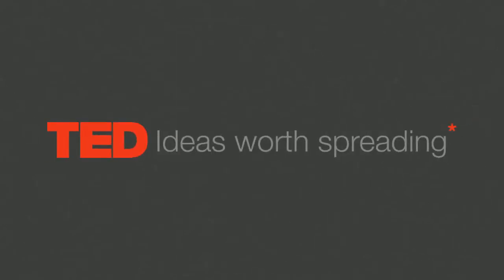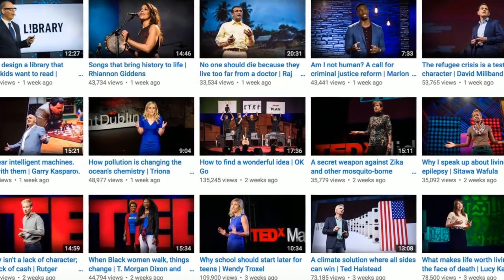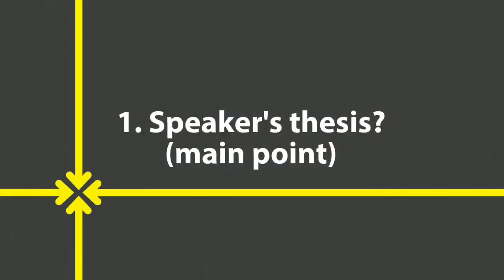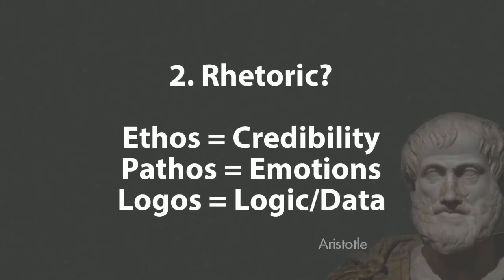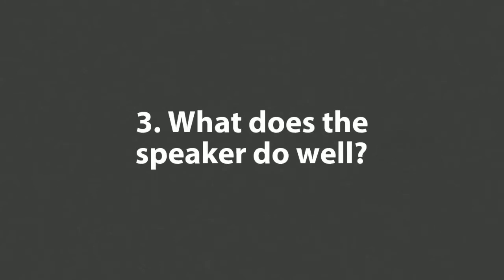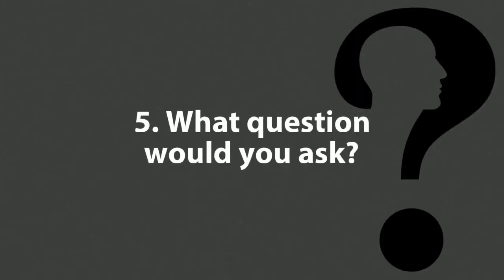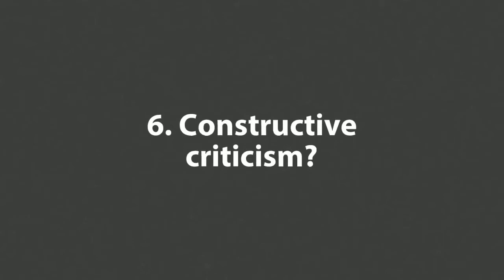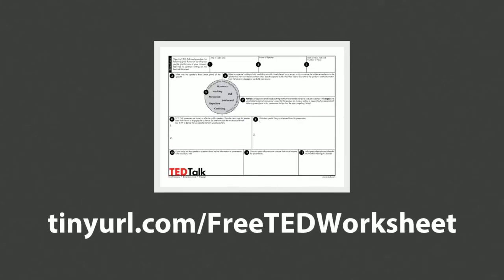TEDTalk Videos in the Classroom, Free Resources to Help Teachers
7 Questions to Make Any TEDTalk Work in the Classroom
Learn some universal questions that'll help your teens engage with any TEDTalk video. Print and use the free worksheet in class tomorrow! Great supplement lesson for larger units, flipped video homework lesson, and emergency sub plan.

“Thumbs up” icon from The Noun Project,
designed by useiconic.com.